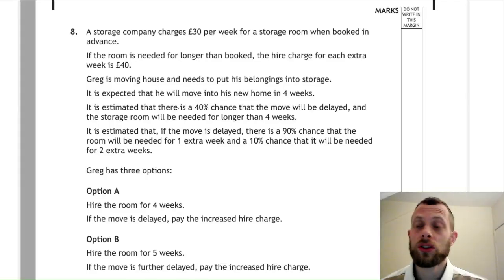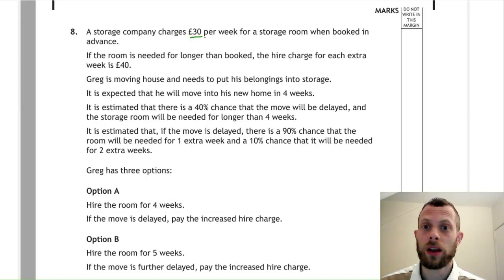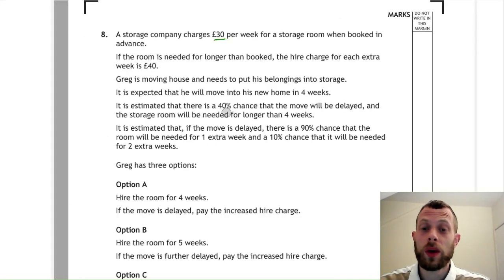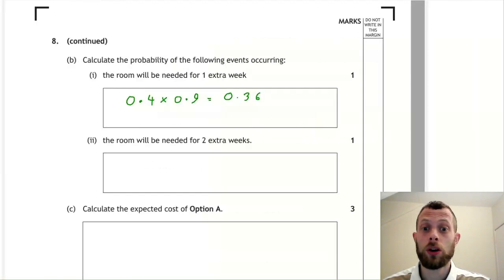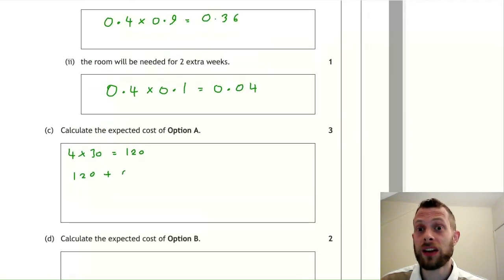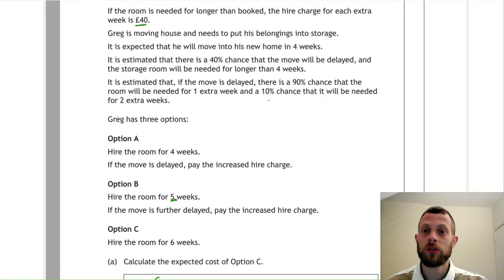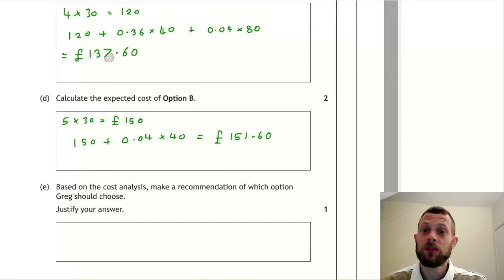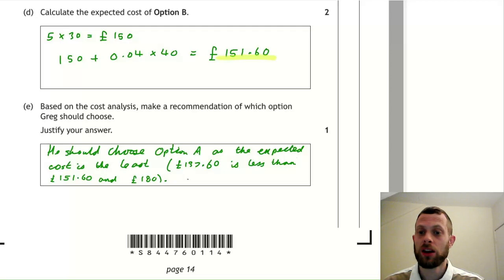Higher Apps SQP 1 - Q8 Expected value (Greg's storage room)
Full worked solution for Specimen Question Paper 1 SQA Higher Applications of Mathematics - question 8.

00:00 part a
01:20 part b
02:35 part c
03:46 part d
04:43 part e